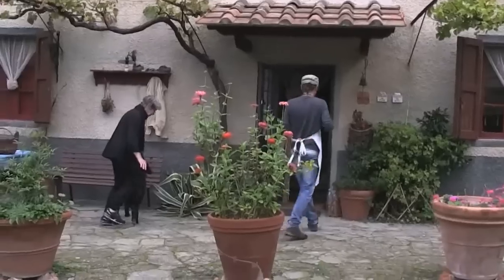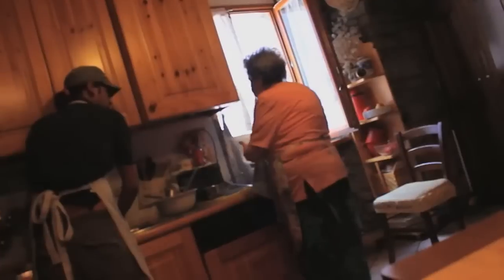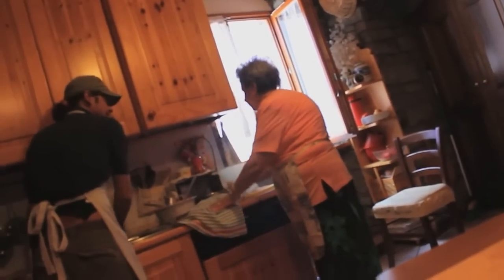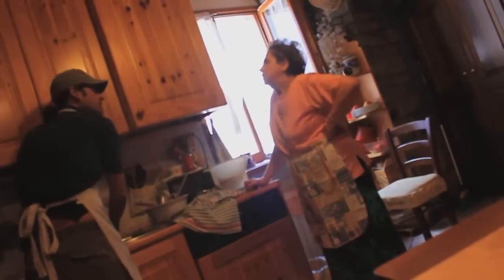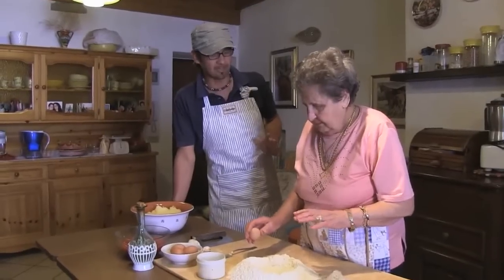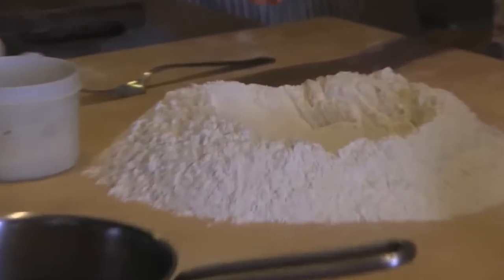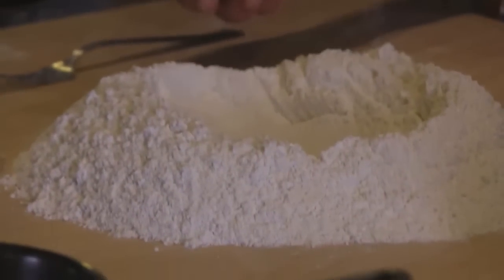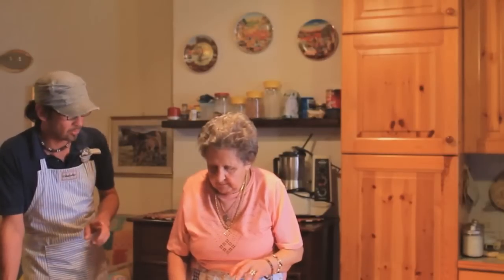Un cuoco da strada | Promo